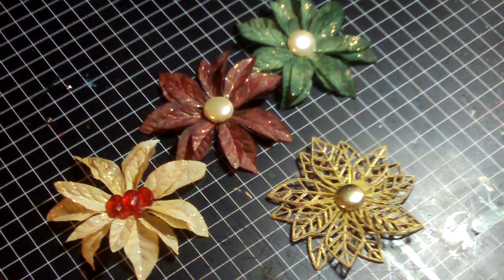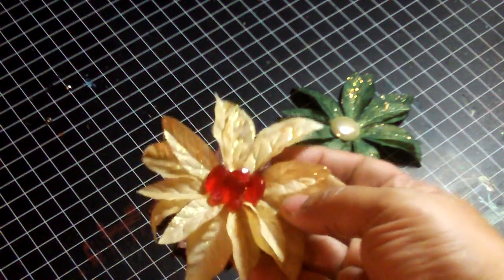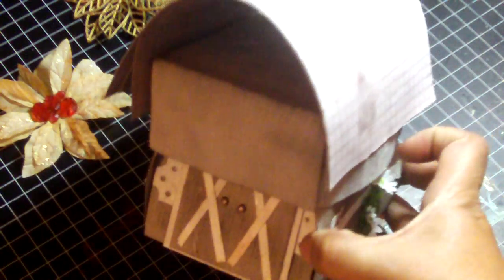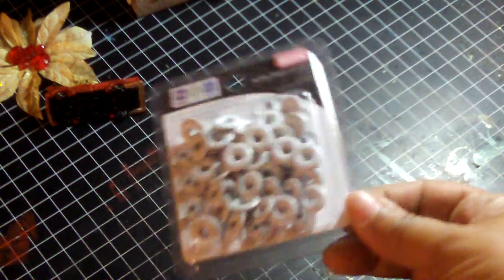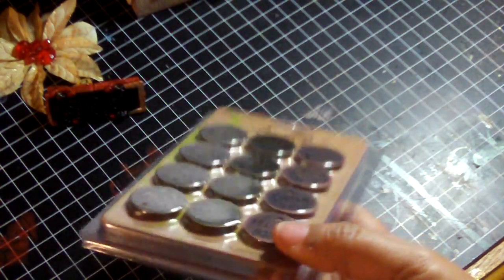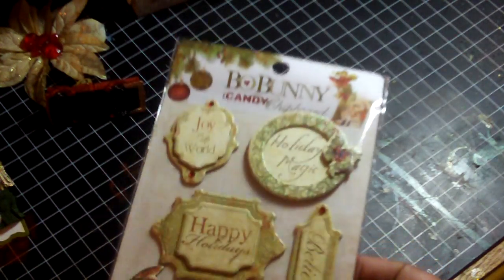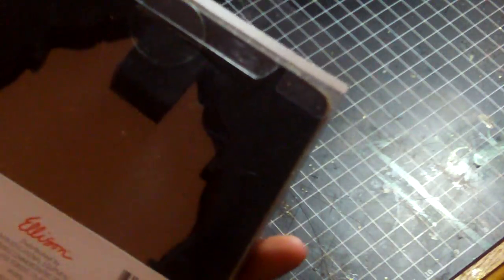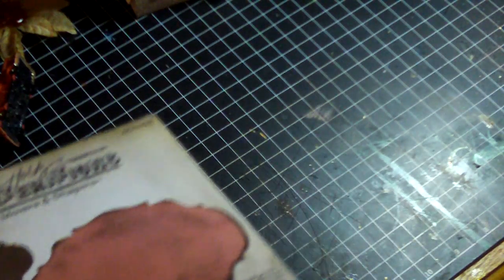Archiver's Haul and Stuff